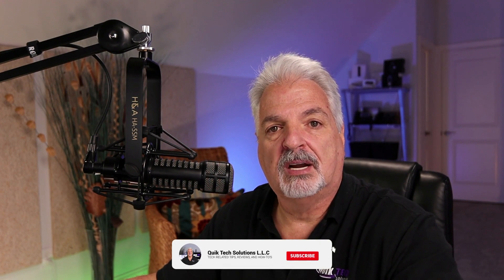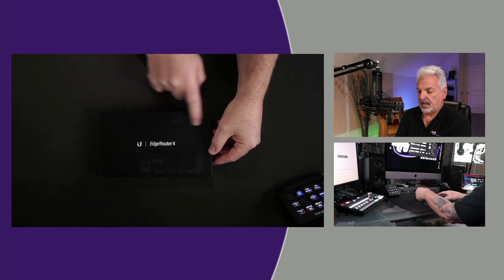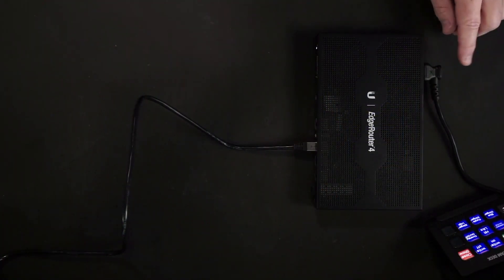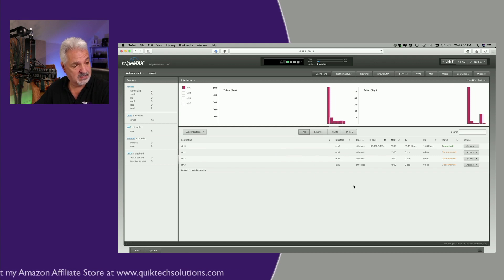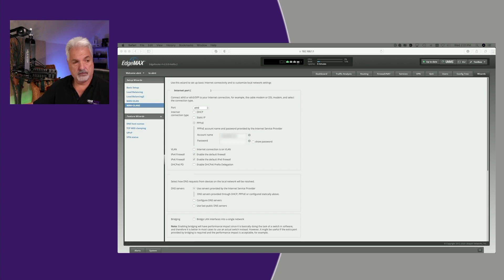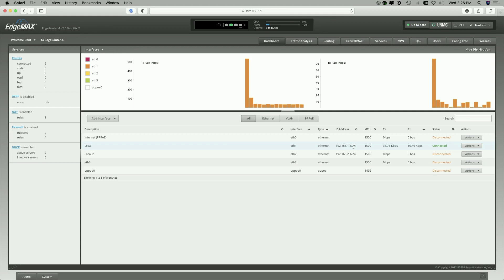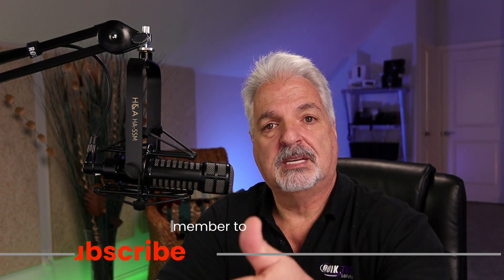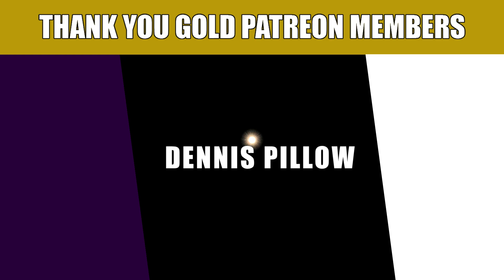Edgerouter 4 Basic Client Setup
In this video, Edgerouter 4 Basic Client Setup, I perform a basic initial setup for the Edgerouter 4 to replace a 9 year old failed Edgerouter Lite.

0:00 Introduction
1:02 A Look At The Hardware
3:21 A Look At the Features on UI.com
5:36 Configuration Of The Router
17:25 Summary and Wrap Up
18:23 Closing Segment
18:50 Patron Recognition

Regards!!